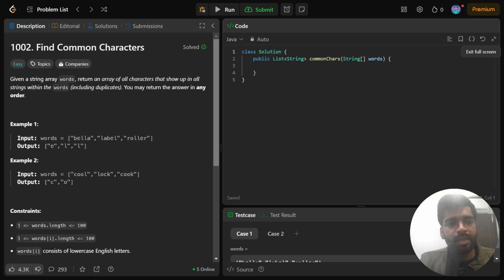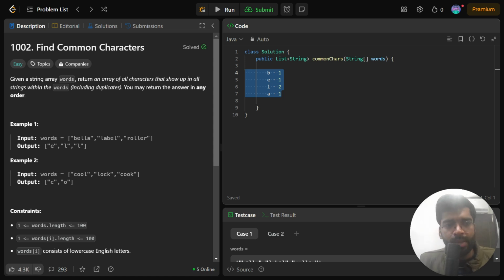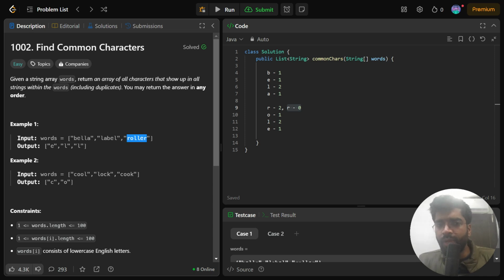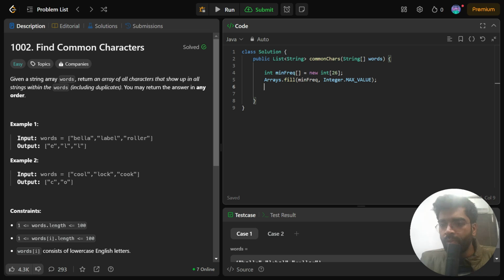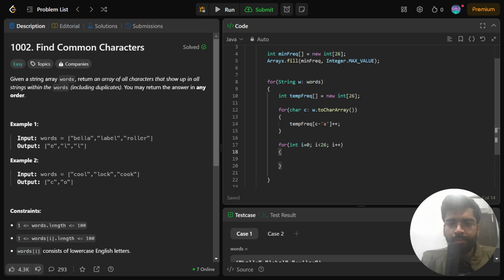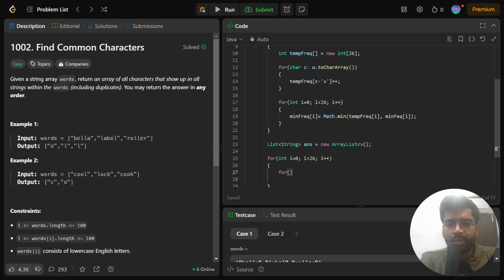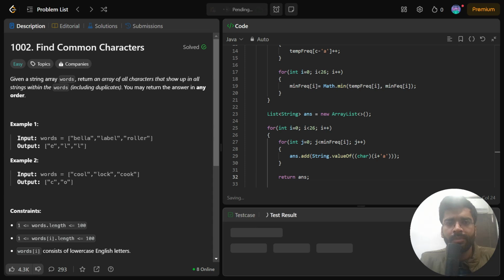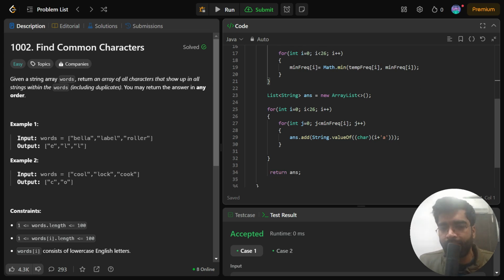Find Common Characters - Leetcode 1002 - JAVA | DSA | Live Code + Logic Explanation